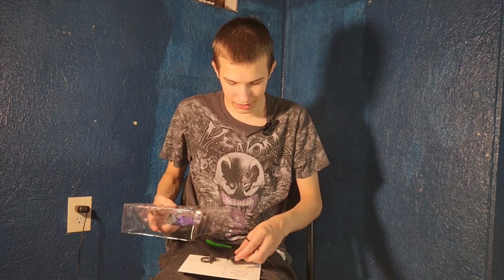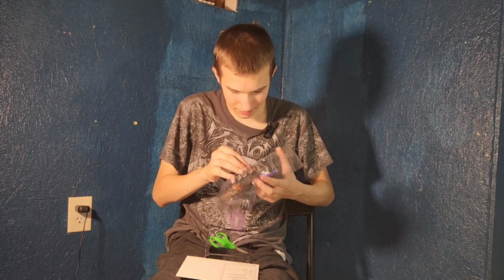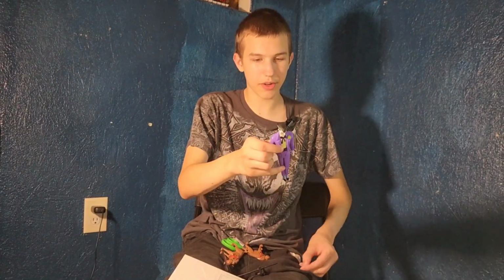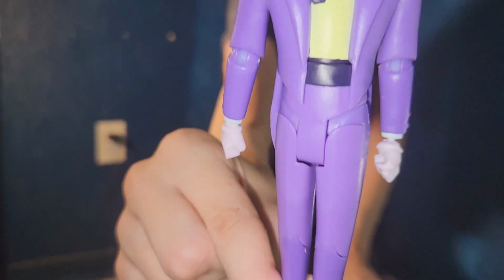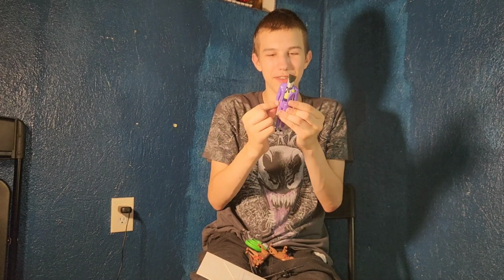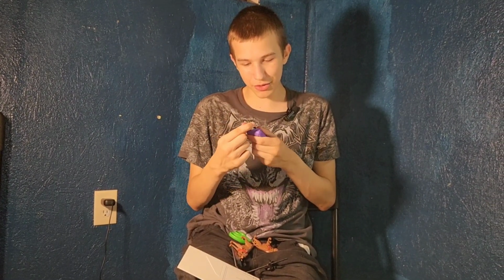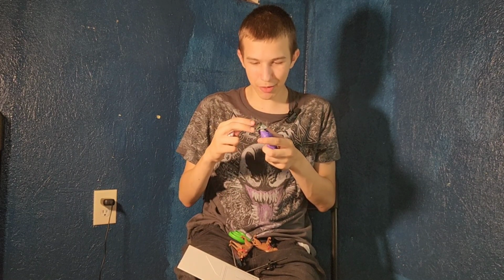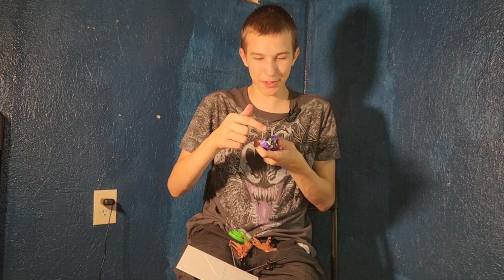JOKER NEW ADVENTURES OF BATMAN & ROBIN ANIMATED SERIES DC MCFARLANE TOYS FIGURE UNBOXING X REVIEW